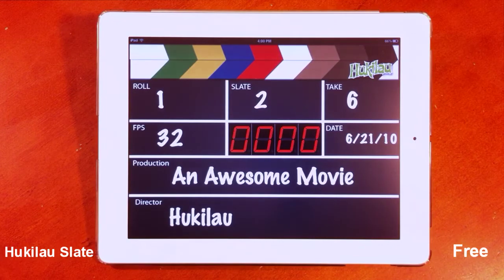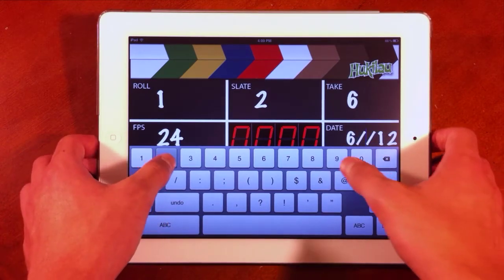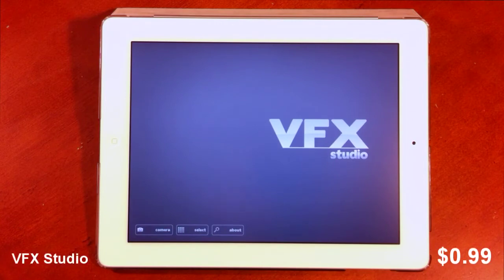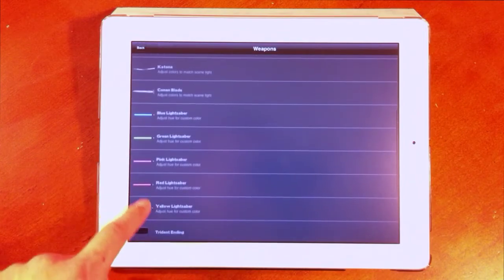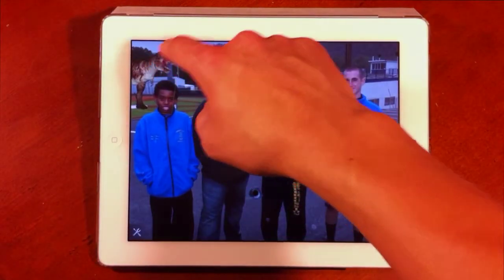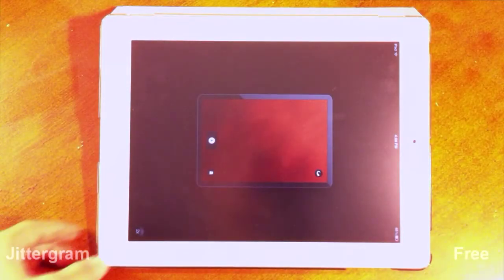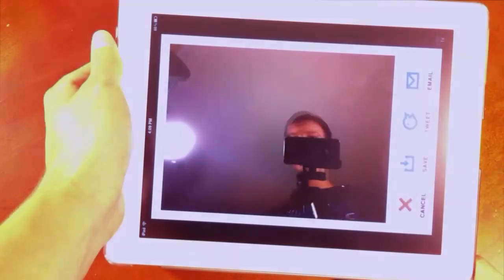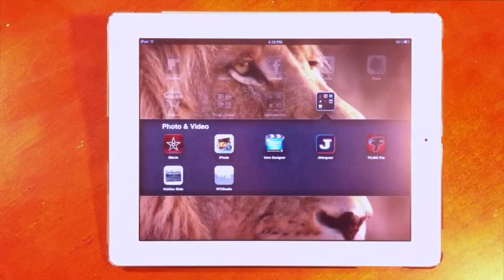What's on My iPad - Photo & Video Apps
A few of my favorite apps that I use to enhance my photos and videos!